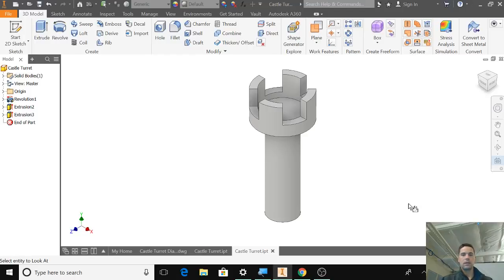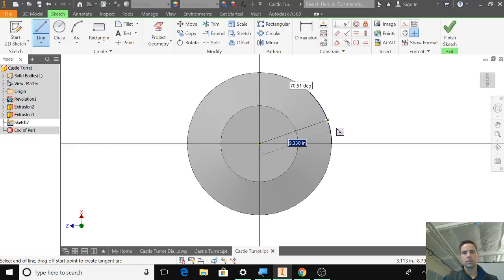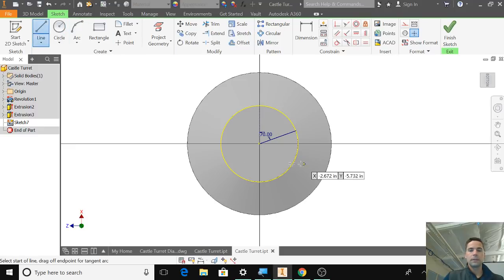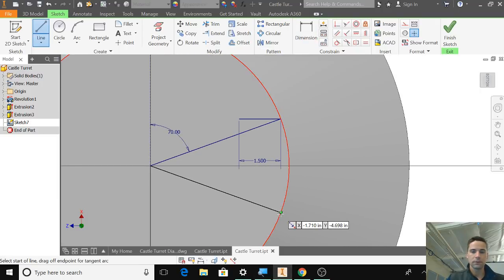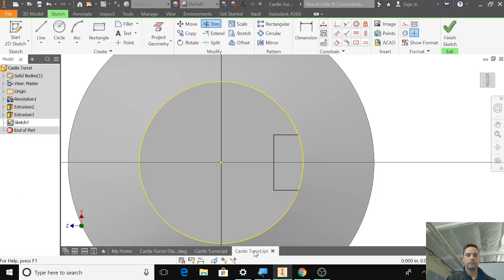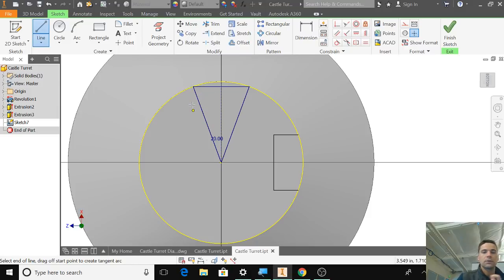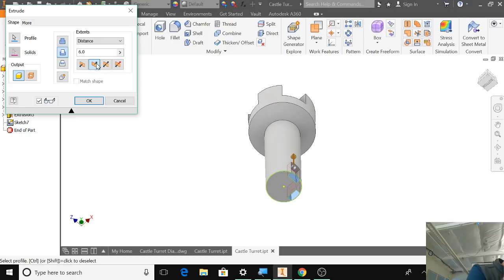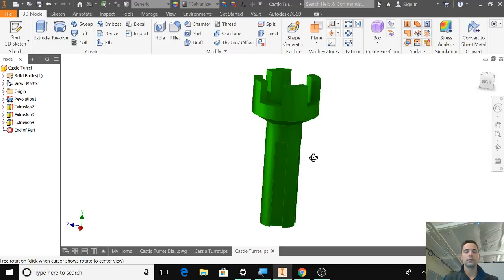Castle Project (Part 4)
Create notches in the turret so that the castle walls can be constrained to the turret.